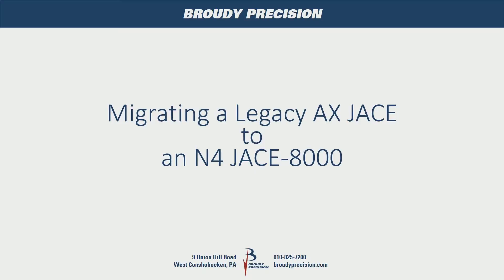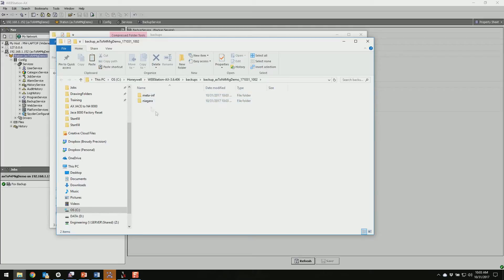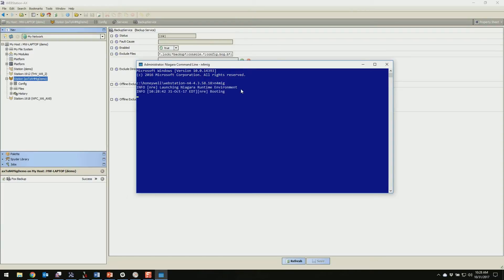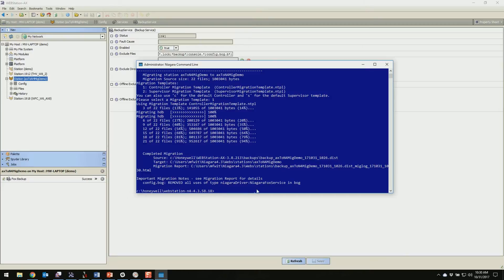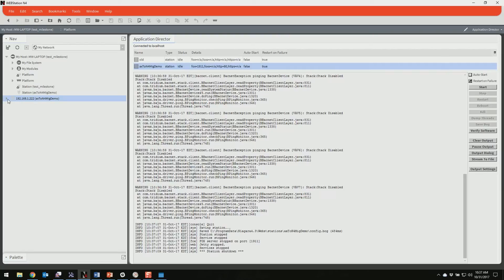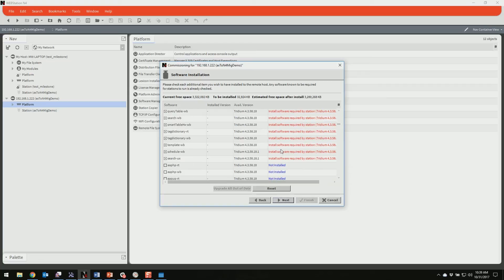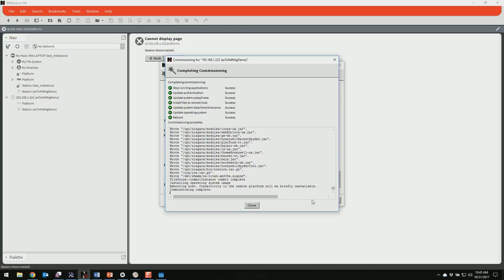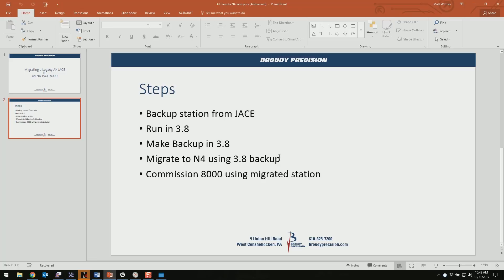Protect your IoT assets by migrating an Existing AX Jace to a Jace 8000 Running N4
Tridium will no longer be releasing software patches or updates for Niagara AX. Because of this, if security vulnerabilities are found, they will no longer be patched. To keep installations secure, the recommended course of action is to upgrade to the actively supported Niagara 4.